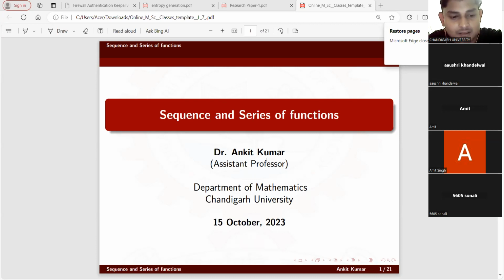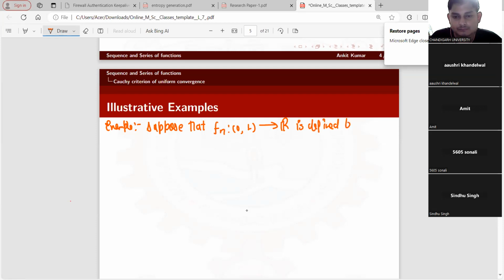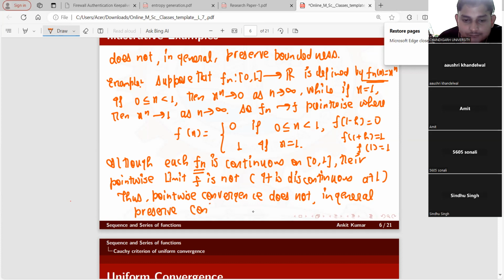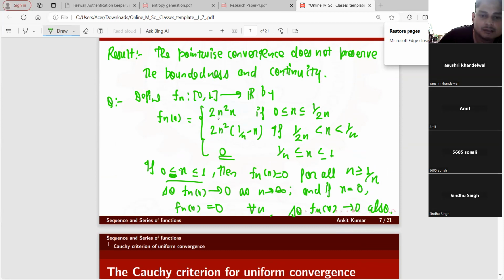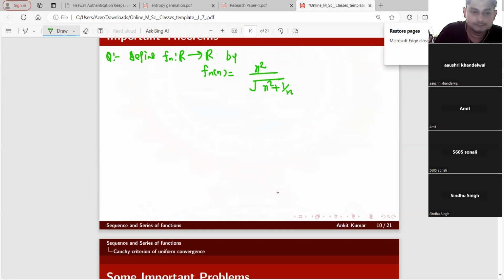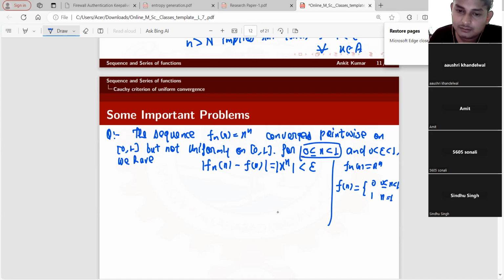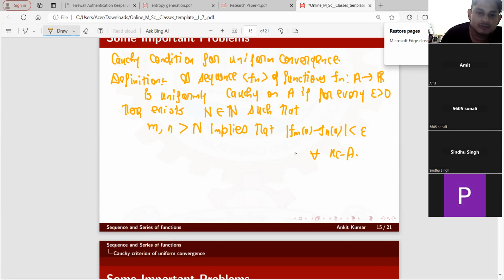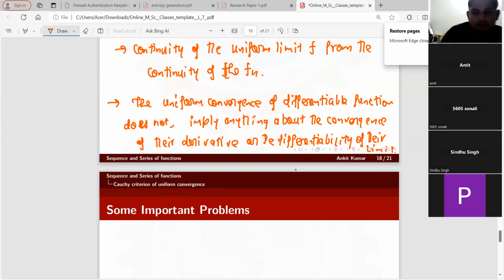Uniform convergence their continuity and differentiability